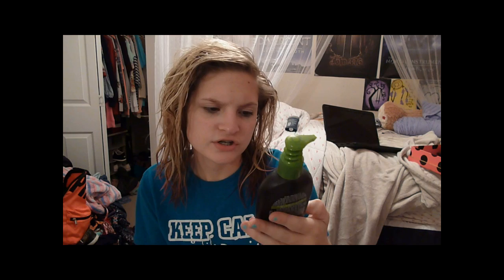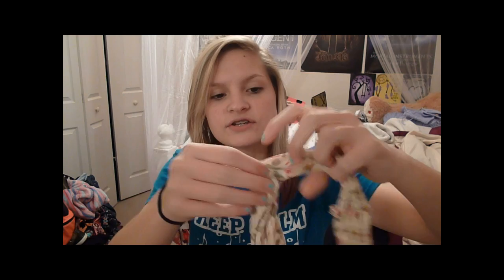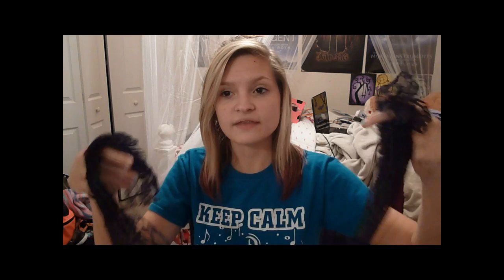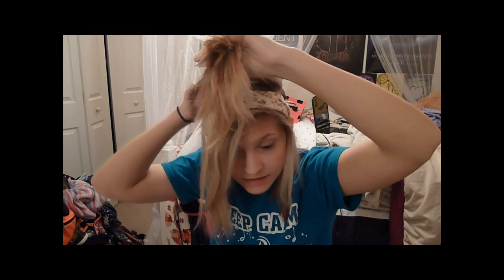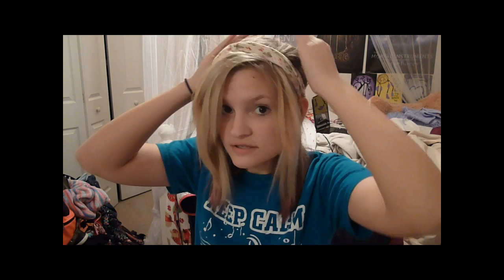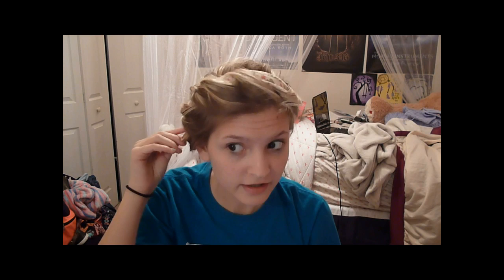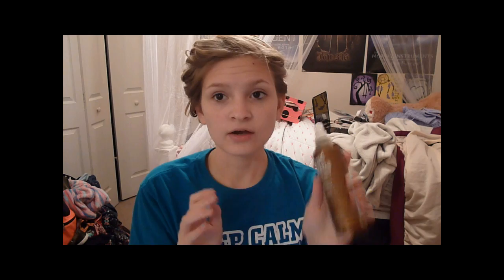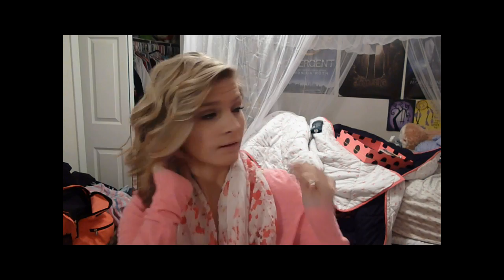Heat-less Curls| Overnight | Head Band Curls | Short Hair